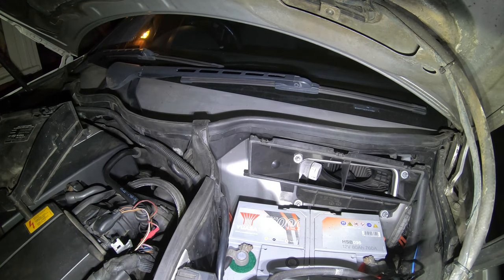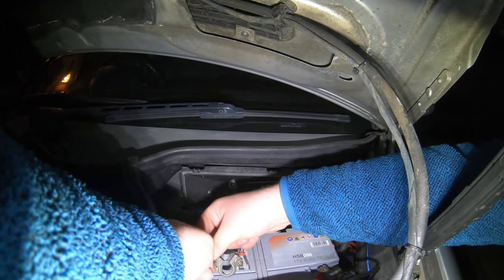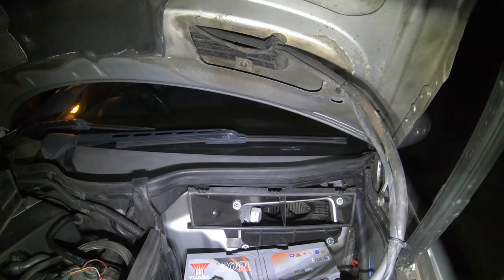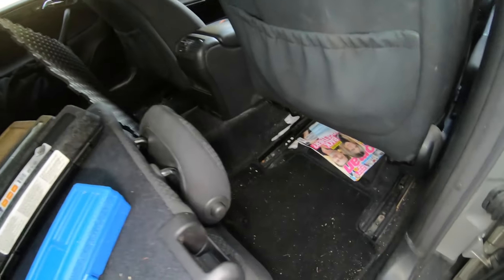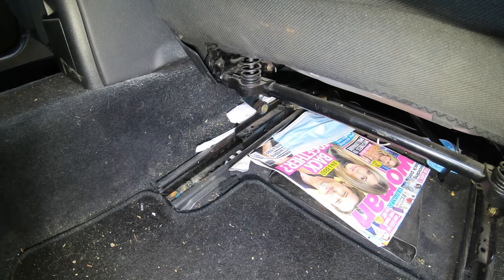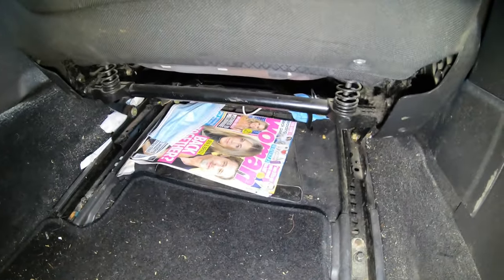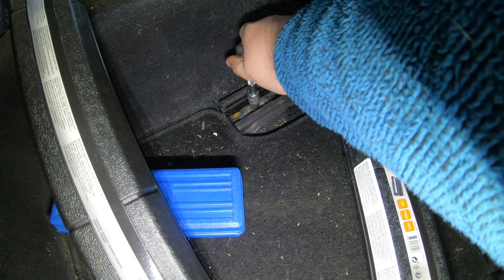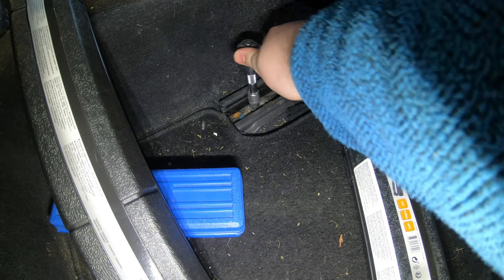Mercedes W203 C-Class Front seat Replacement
Episode 3 Currently Watching
Episode 5 coming out on the 14th of May